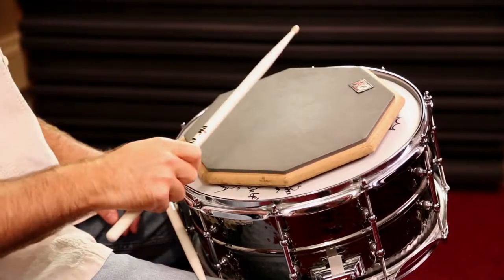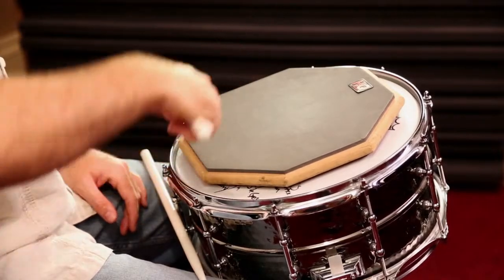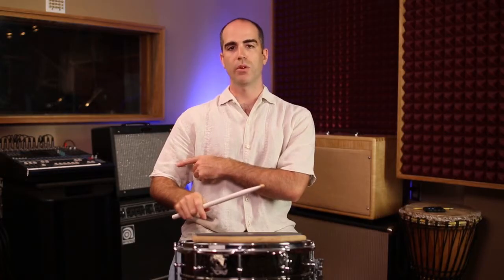wrist technique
Learn to play drums with Chris Cotter - This video teaches good wrist technique.